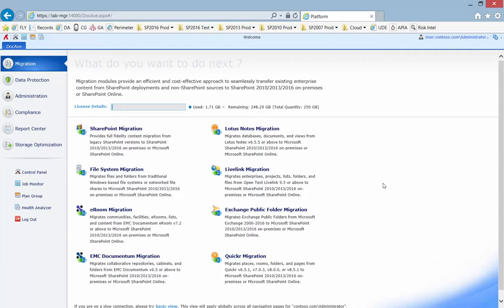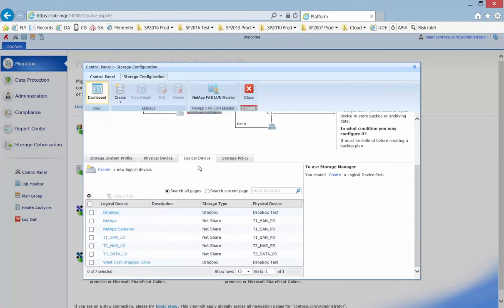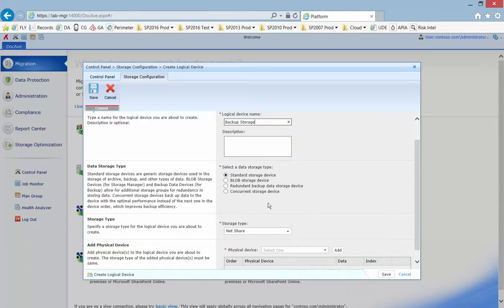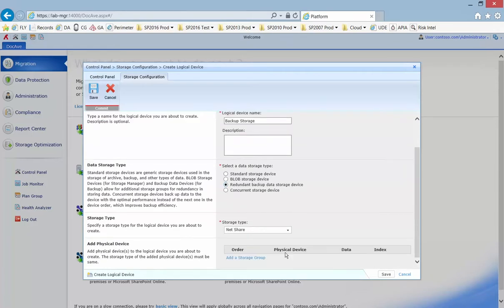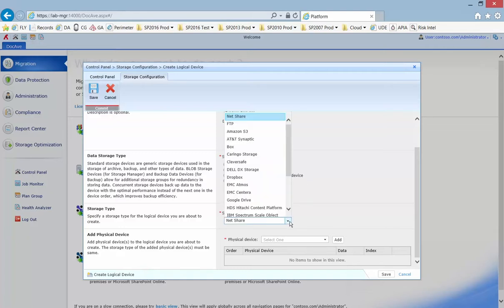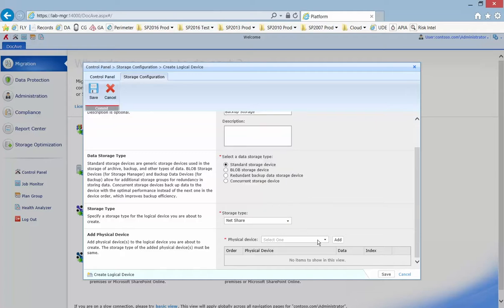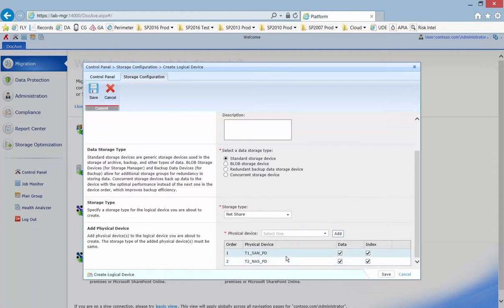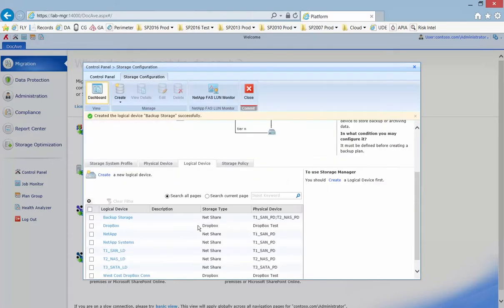How-To: DocAve - Create a Logical Device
HOW-TO:
DocAve: Create a Logical Device